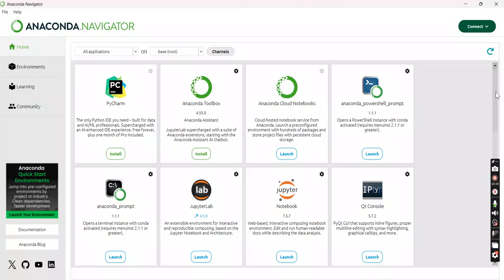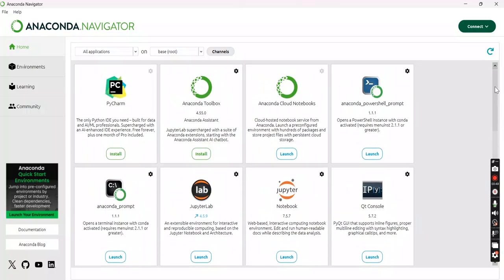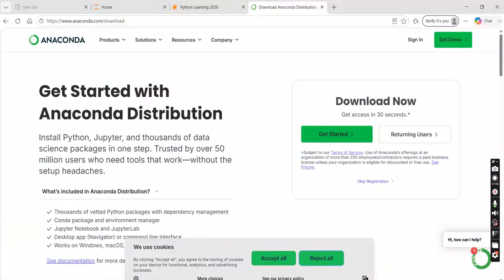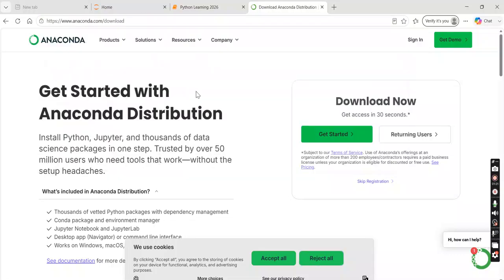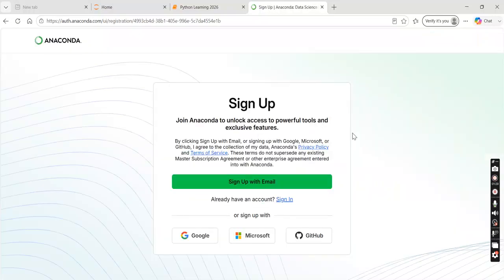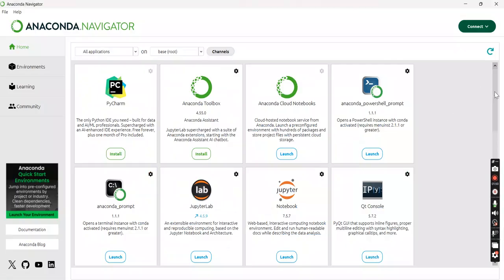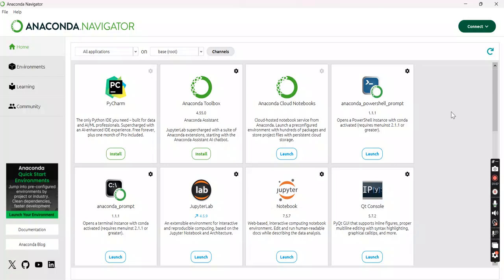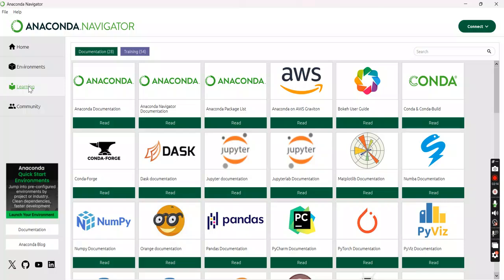Python | Installation for Beginners | Install Python & Jupyter Notebook Step-by-Step 🚀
🐍 Start Your Python Journey Today! 🚀

Want to step into the world of Data Science, Analytics & AI? Python is the perfect place to begin! 📊🤖 In this session, we’ll learn how to install Python & Jupyter Notebook, understand the basics, and write our first Python program—step by step.

🎯 Beginner Friendly | Practical Learning | Absolutely FREE!